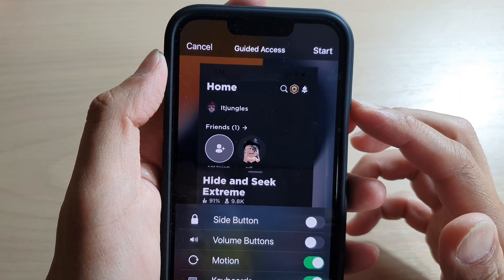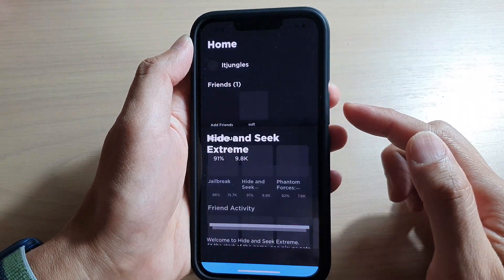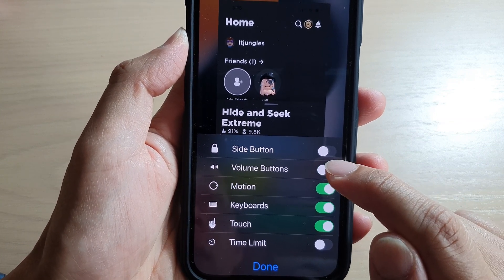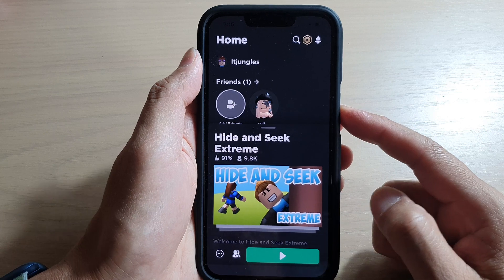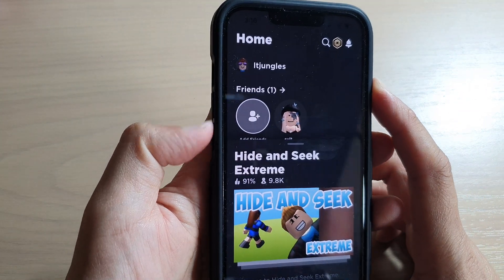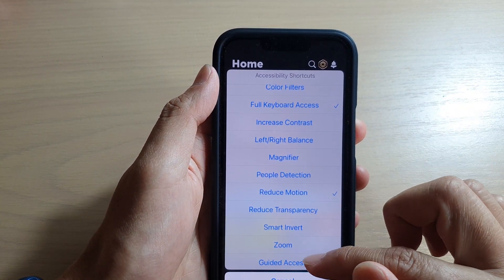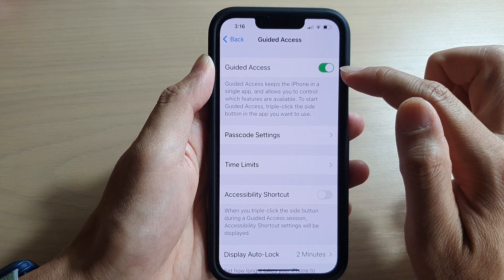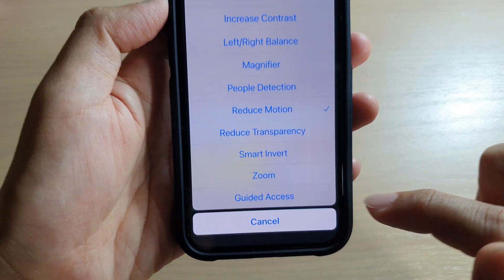iPhone 13/13 Pro: How to Enable/Disable Volume Buttons for Guided Access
Learn how you can enable or disable volume buttons for guided access on the iPhone 13 / iPhone 13 Pro.